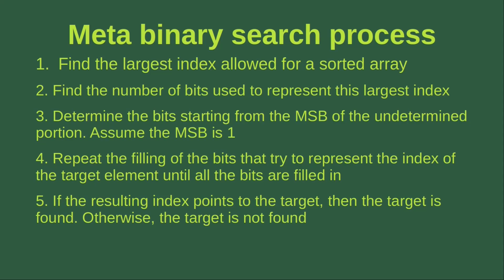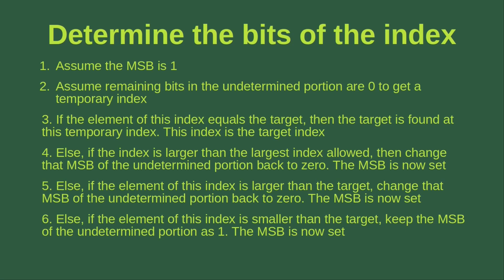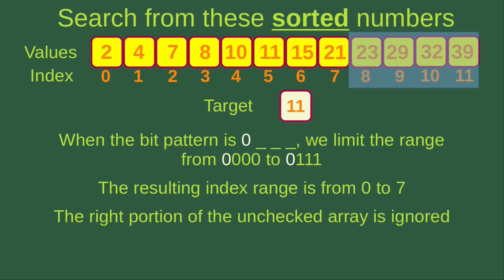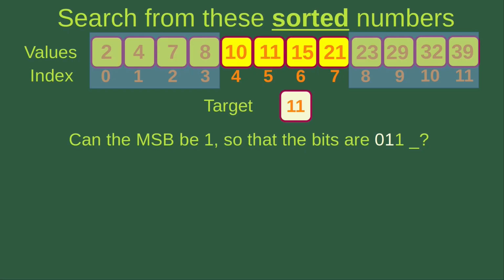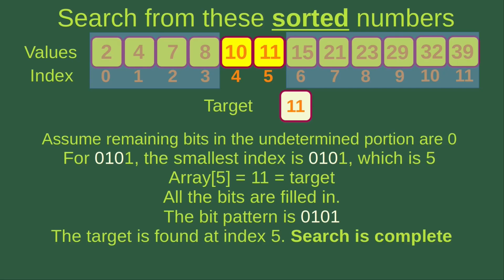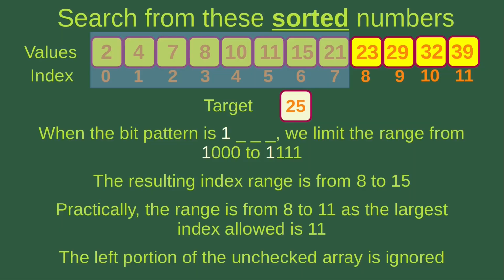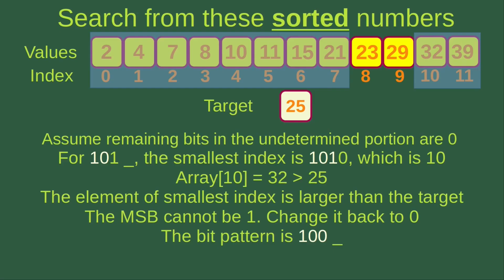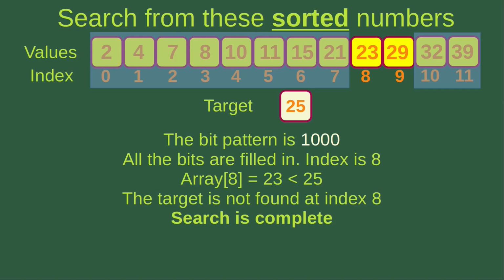Meta binary search | One-sided binary search - Basic Algorithms Fast (24)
In meta binary search, we use bits to determine the index of the target element in a sorted array.

The array is zero-indexed. With the length of the sorted array, we can determine the number of bits required to represent the largest possible index.

In the next step, we assume that the most significant bit of the undetermined portion of the index is 1. Then we fill in the remaining bits in the undetermined portion with 0.

If the element with the resulting index is the target element, then the target is found. The search process stops.

Else, if the element with the resulting index is larger than (array length - 1), then we set the most significant bit back to 0.

Else, if the element with the resulting index is larger than the target index but not larger than (array length - 1), then we set the most significant bit back to 0.

Else, if the element with the resulting index is smaller than the target index, then we accept the most significant bit as 1.

We continue the above process of determining the bits of the index until all the bits are set. If all the bits are set and the resulting index does not point to the target, then the target is not found.

2:20 - Case when the target can be found
8:46 - Case when the target cannot be found